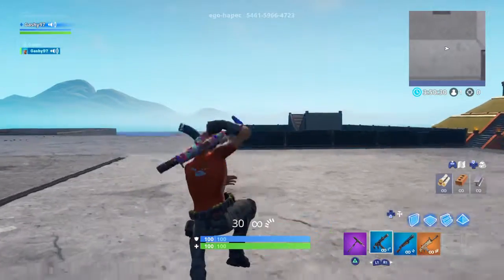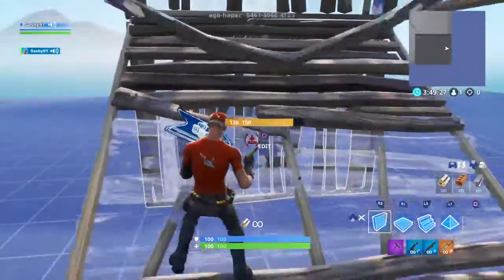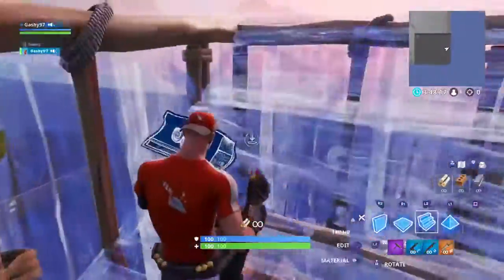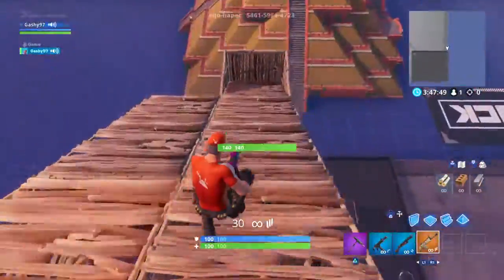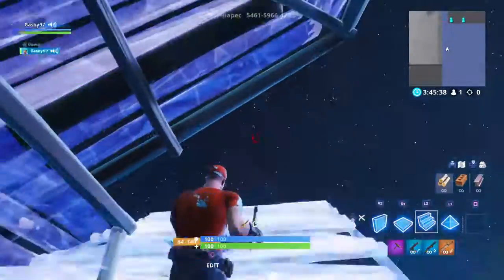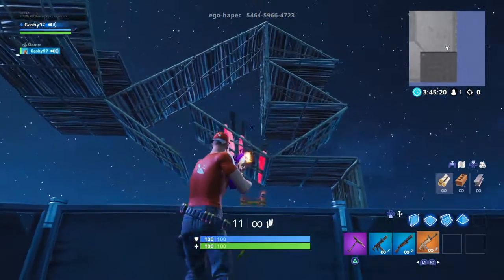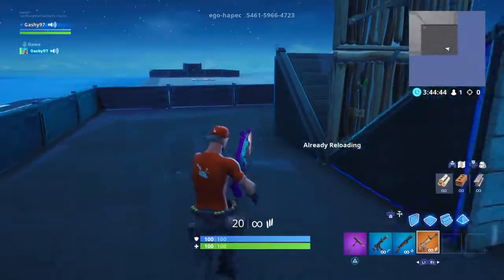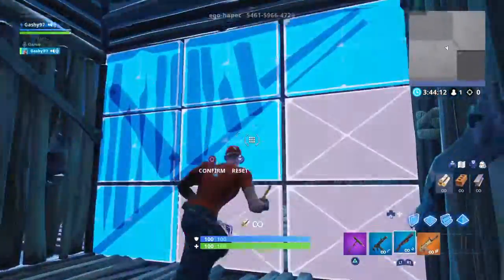Fortnite season 9 build tips